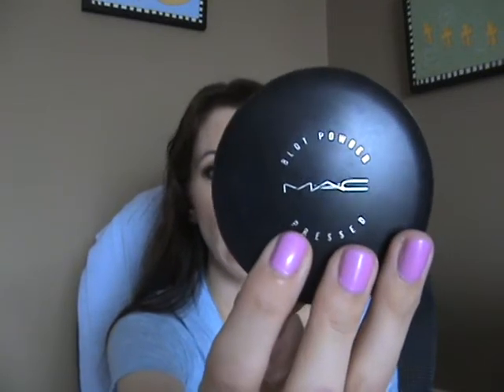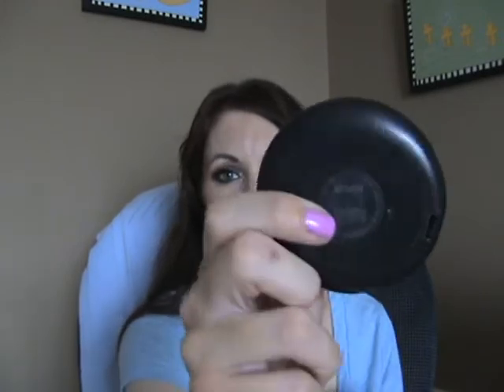Request, Review and an Update (powders, How to clean NARS cases, Benefit mascara and UD)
Just this and that :)

I am wearing:

Buxom Bellydance
Mac Feline
Benefit They're real
Revlon Colorstay
Tarte Tipsy
TooFaced Milk Choc.
MAC set powder